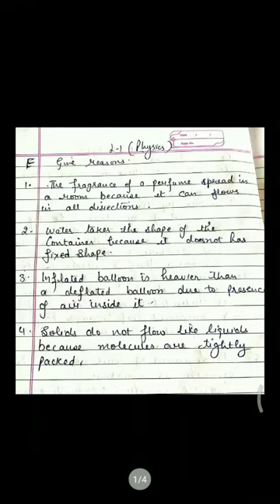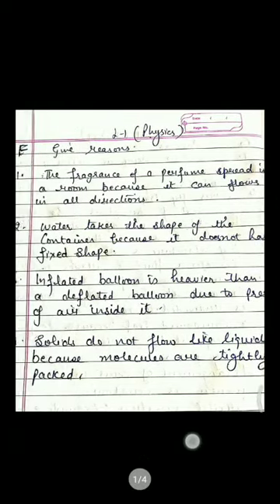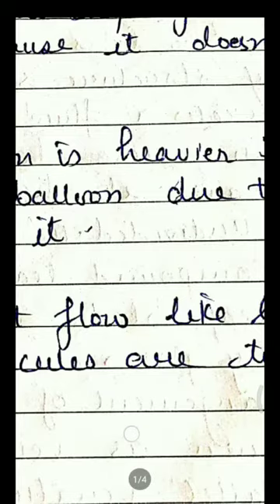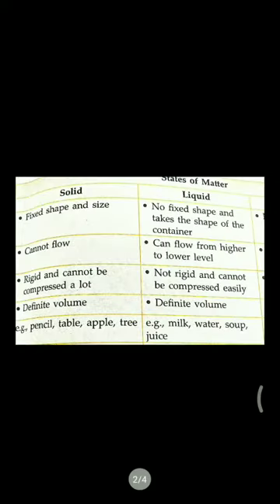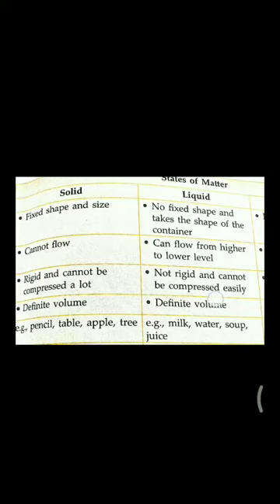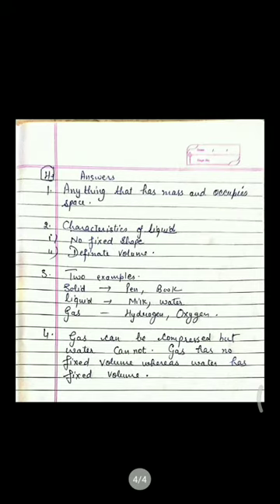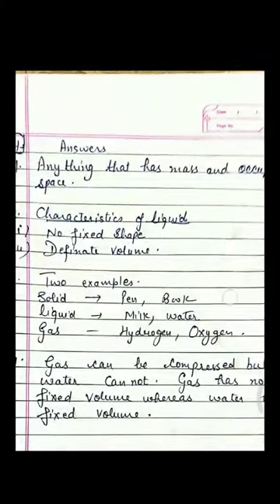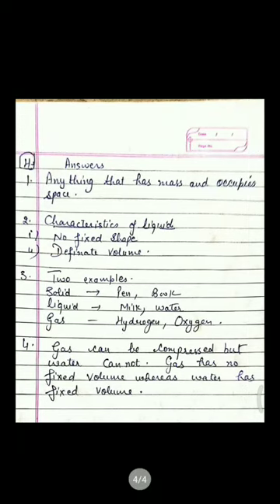Class-6,subject- physics,Video -2,chapter -1(part-2),matter,by Mrs-sapna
Class-6,subject- physics,Video -1,chapter -1(part-2),matter,by Mrs-sapna